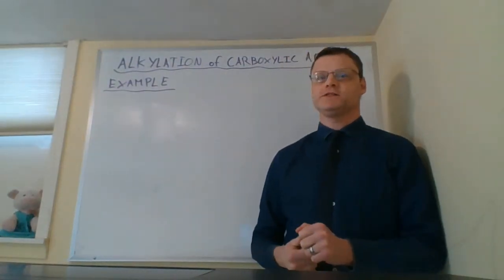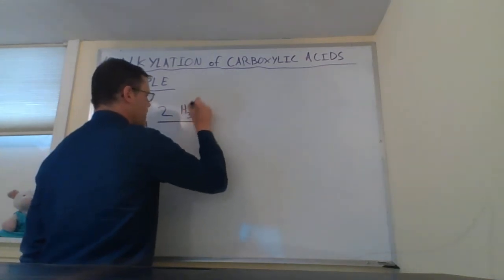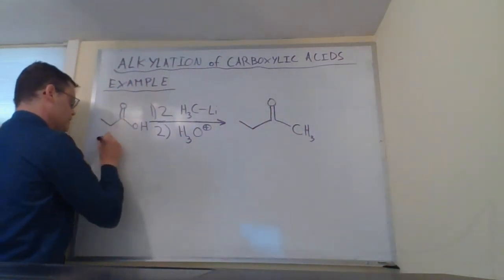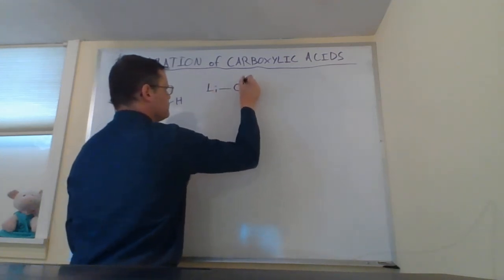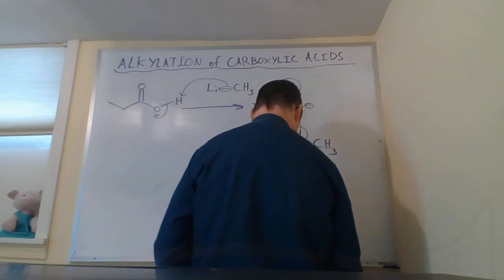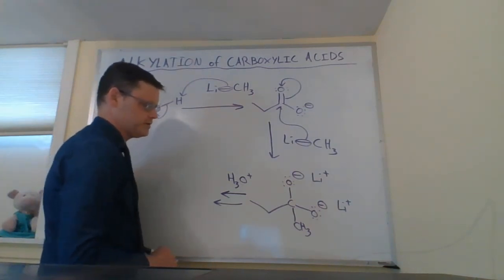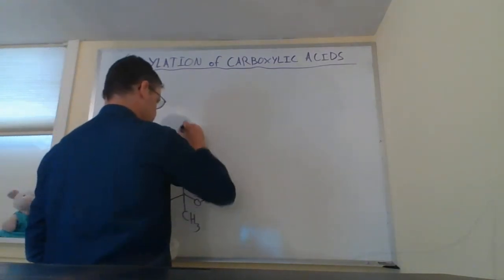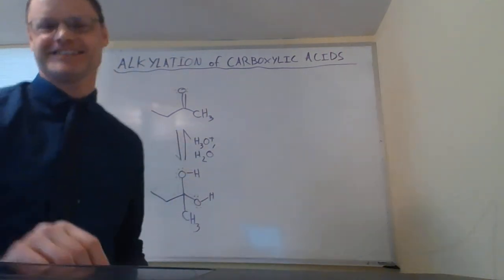Alkylation of Carboxylic Acids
This video covers the conversion of carboxylic acids to ketones using alkyllithiums.